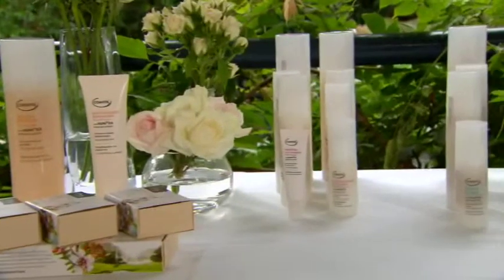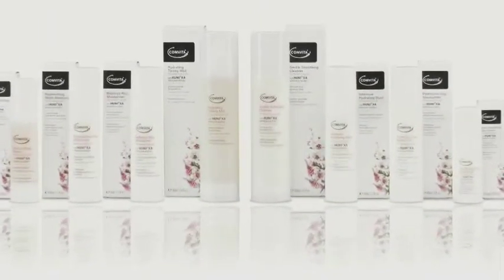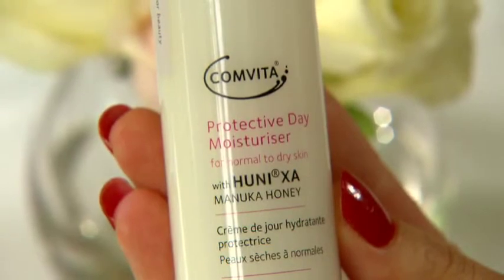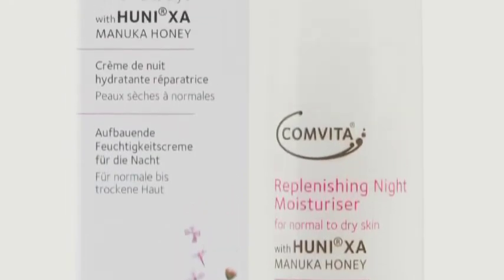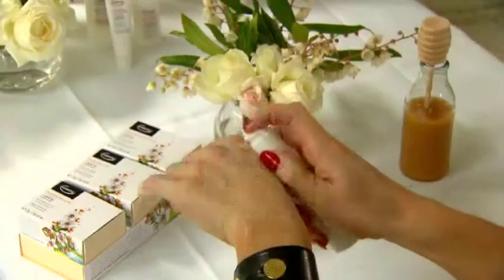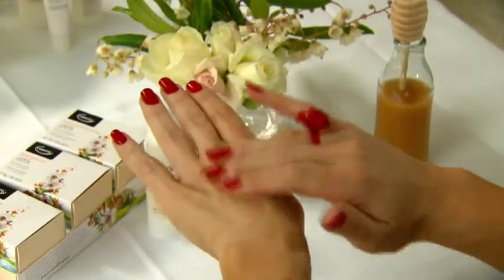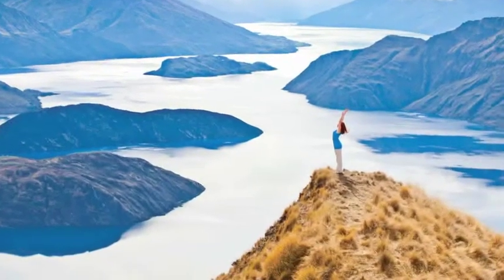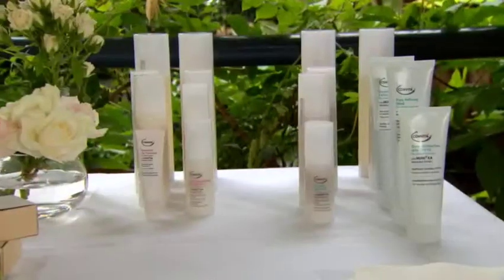Comvita HuniXA Skincare - Normal to Dry Range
Comvita Australia share their top picks from the new HuniXA natural skincare range, in Normal to Dry, using a unique formulation of Comvita Manuka Honey.